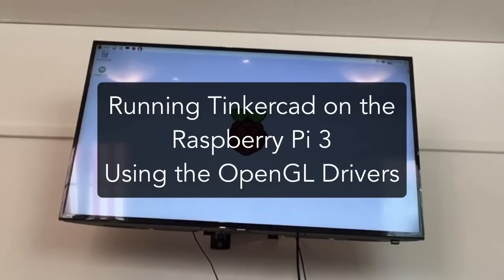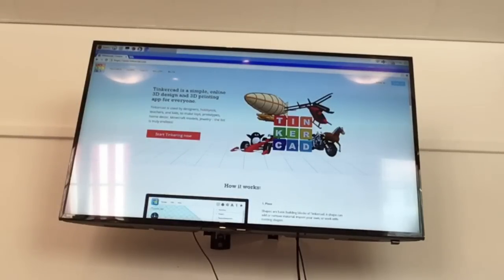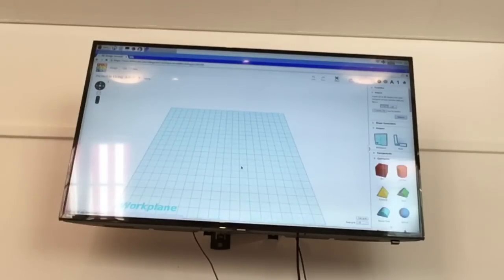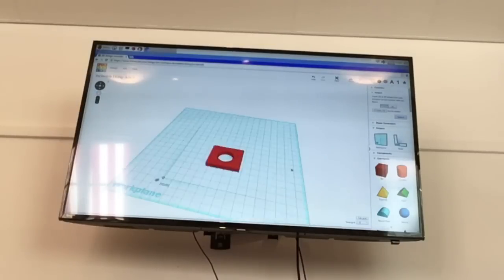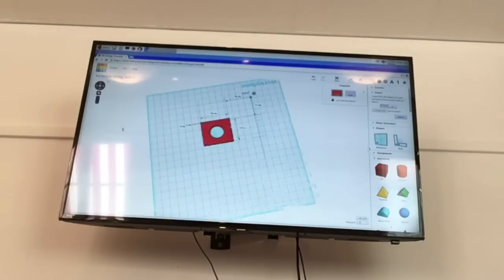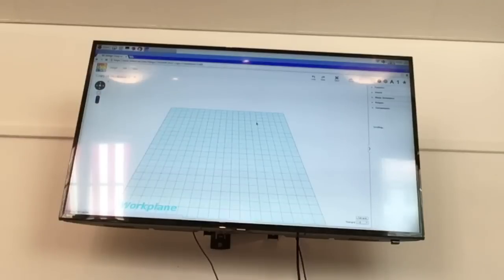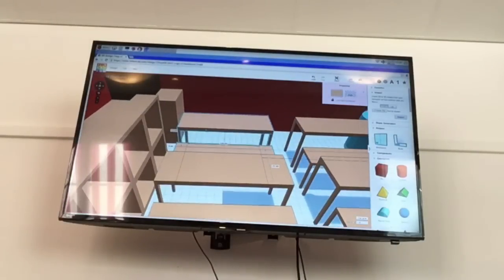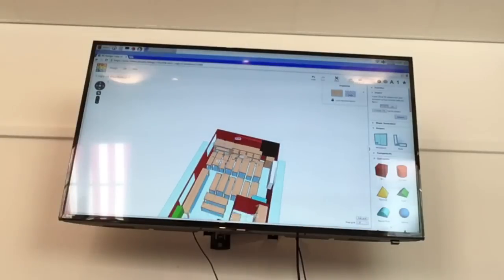Running Tinkercad on the Raspberry Pi 3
A short demonstration of the performance of the Pi 3 using the experimental OpenGL Drivers and a WebGL web application. The Pi platform is quickly building up to become quite the usable little computer!